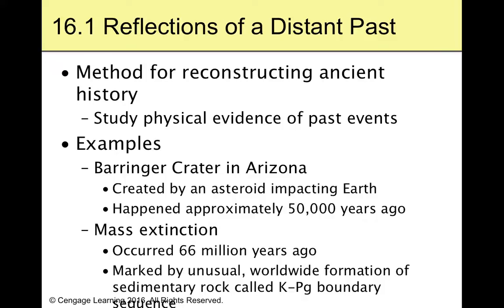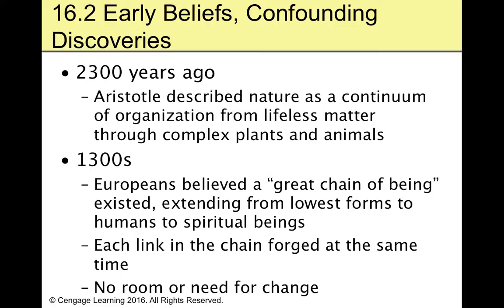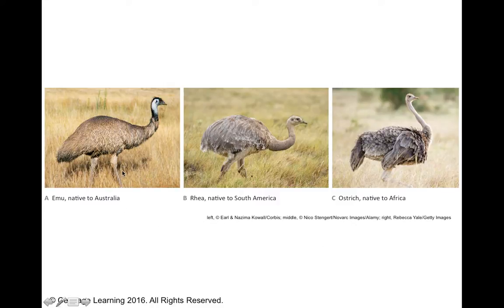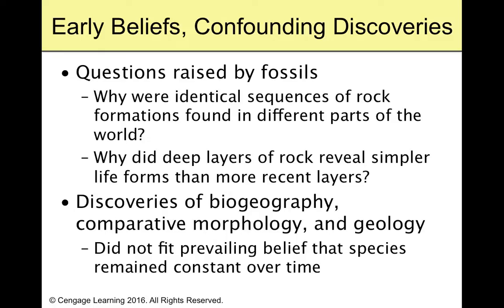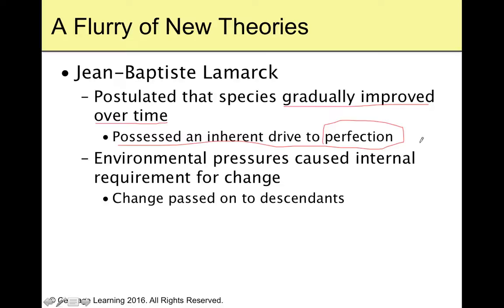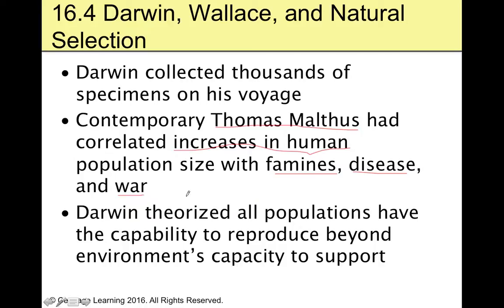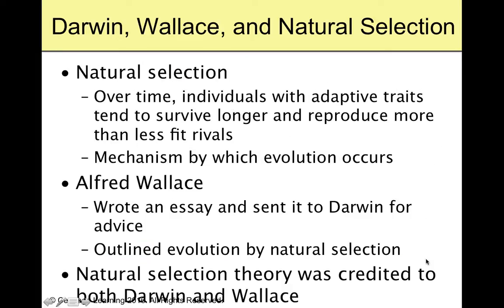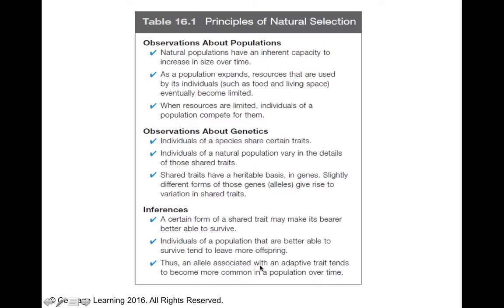Video 16 1 AP Bio